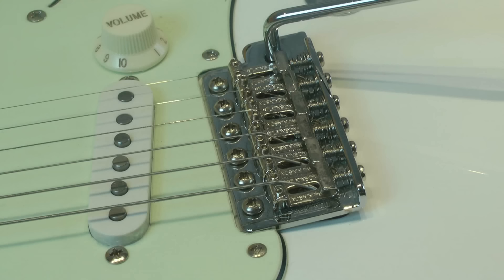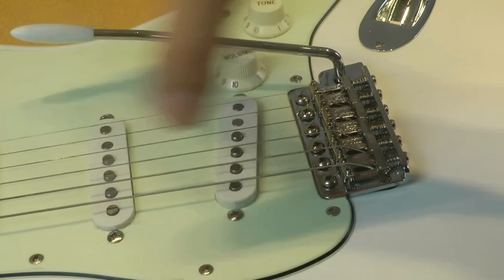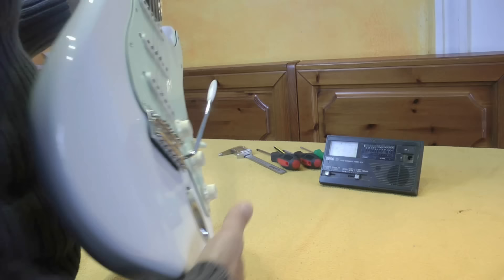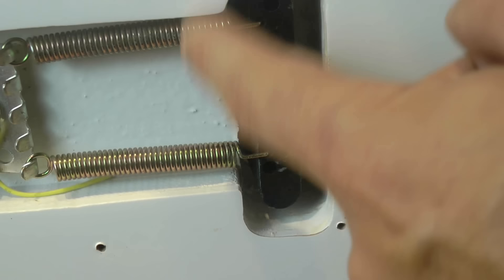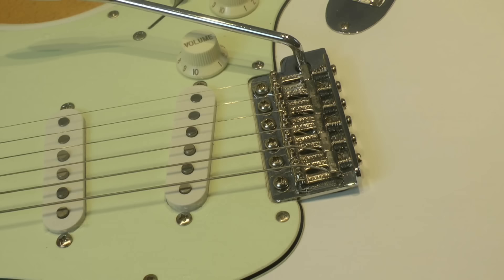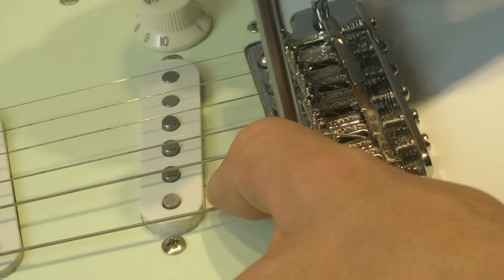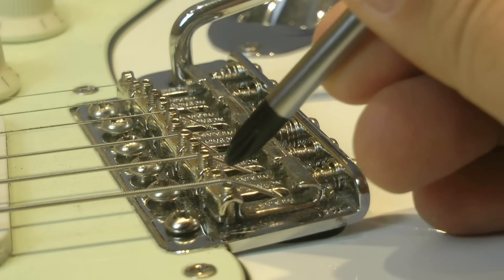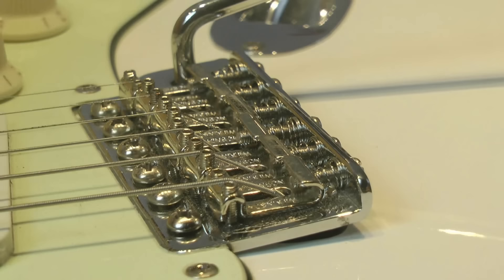How To Set Up a Vintage Strat Six Bolts Screws Tremolo for Best Floating Performance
How to adjust the 6 screw vintage tremolo vibrato bridge of your American or Mexico strat stratocaster for whammy bar best floating performance. By Luthier Galeazzo Frudua.